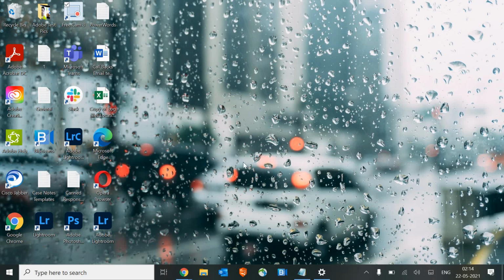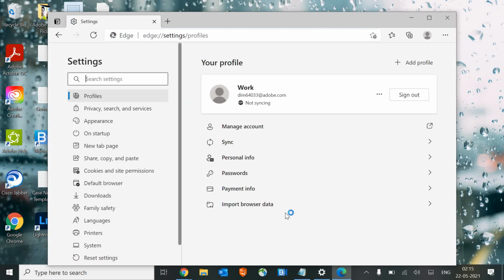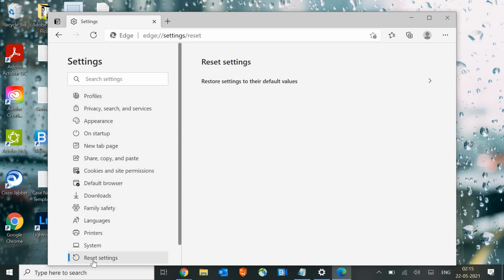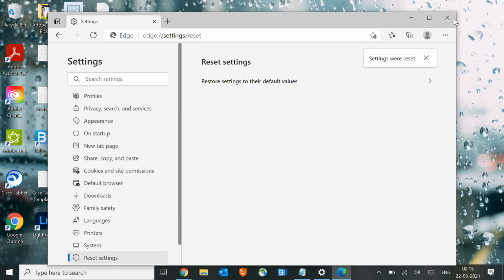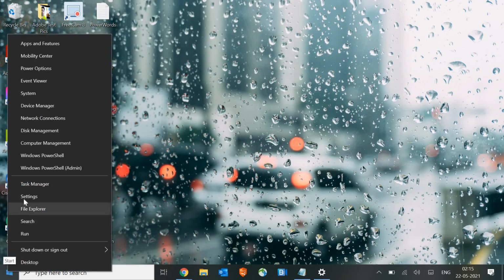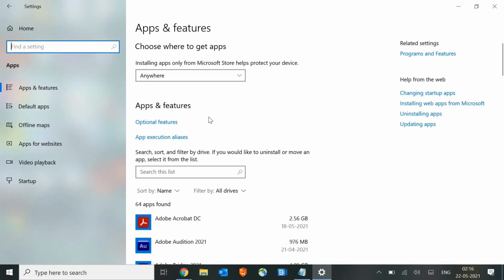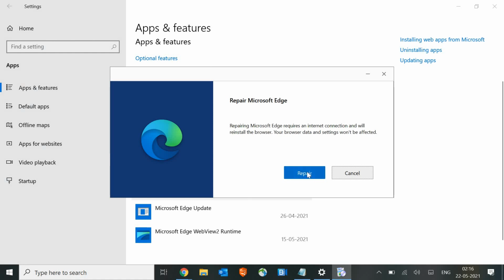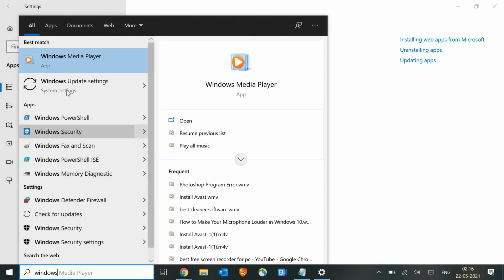[SOLVED] Microsoft EDGE Not OPENING | Microsoft EDGE Not RESPONDING in Windows 10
Is your Microsoft Edge not opening or Edge browser not responding in Windows 10? If yes here is a perfect solution. Fix Microsoft Edge Opens but Stops Working and Microsoft Edge Won’t Open. If Microsoft Edge doesn’t open repair steps given. Reset Edge is also mentioned in easy steps.